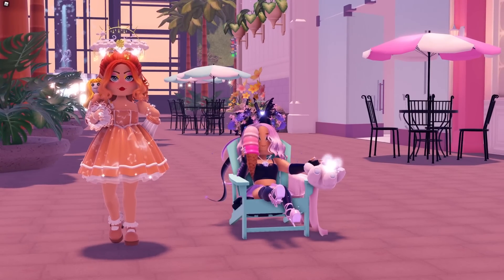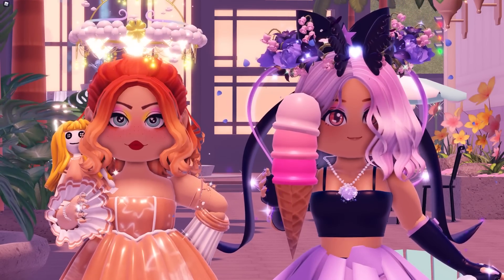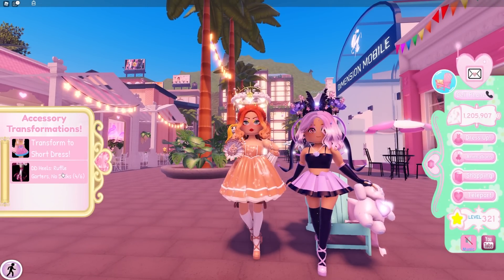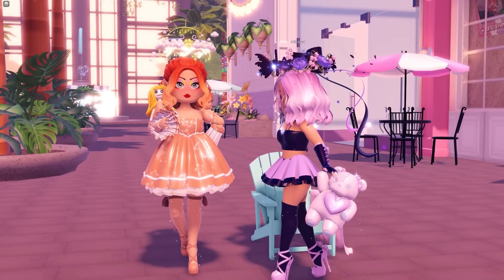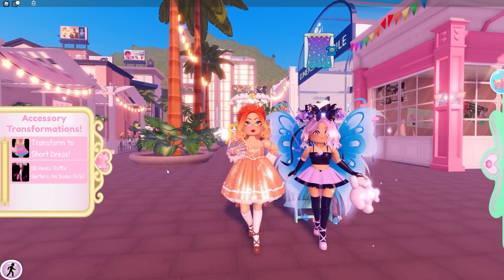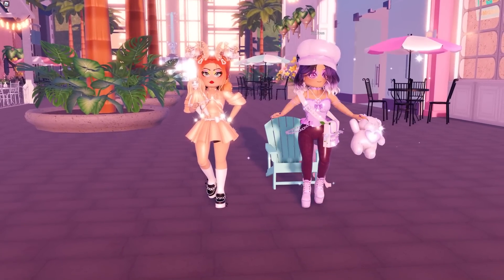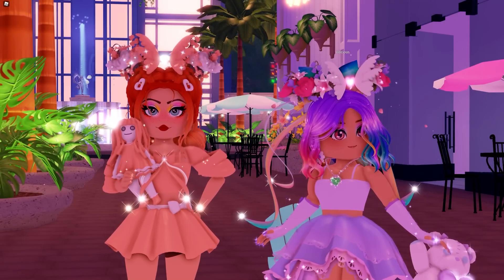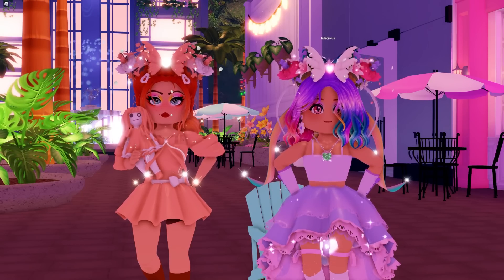This Is The BEST Royale High UPDATE EVER!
Iris: @Irilicious